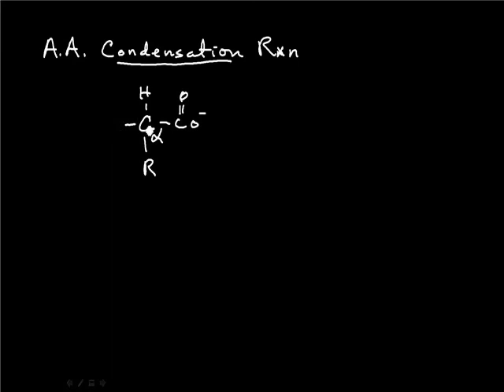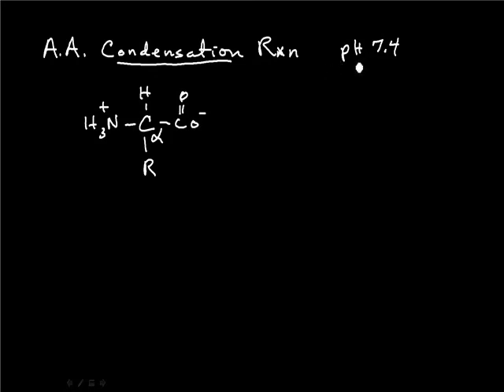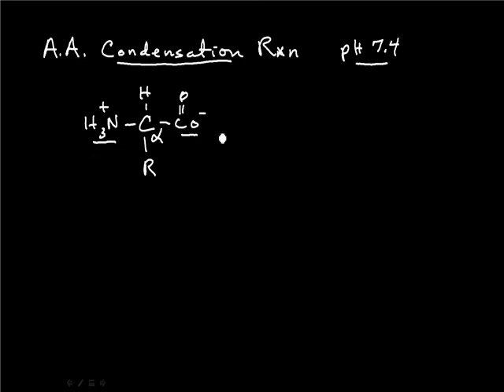AA Condensation Reaction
Forming aminio acid polypeptides require the formation of a covalent bond with the loss of a water molecule.  Here's how.